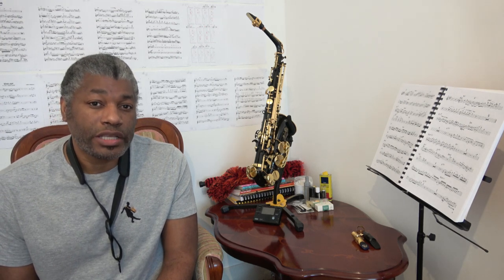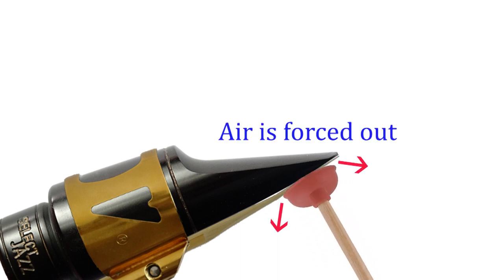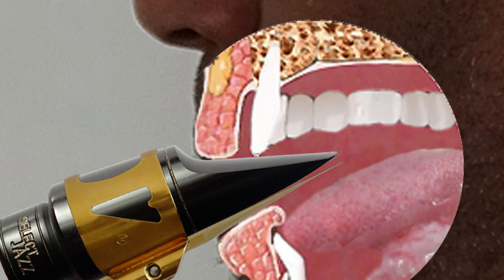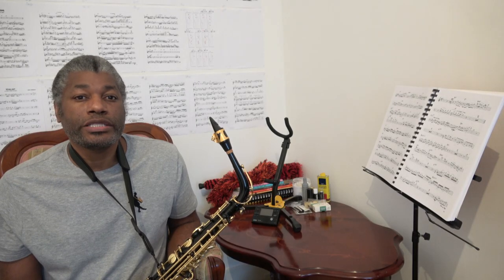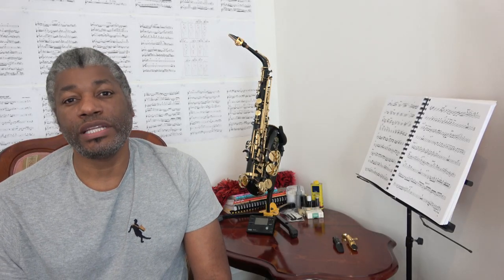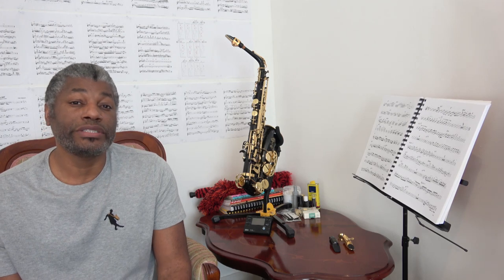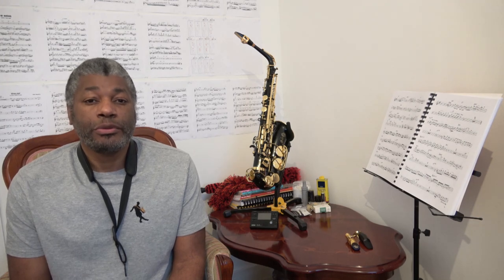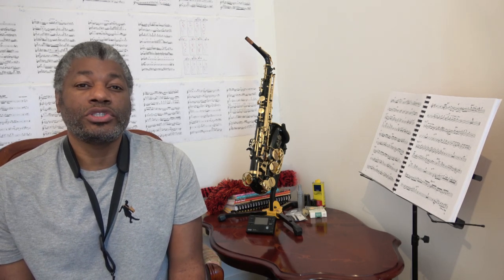Saxophone slap tonguing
This video will explain the technique of slap tonguing on the saxophone.

My recommendation:
Legere alto sax reed